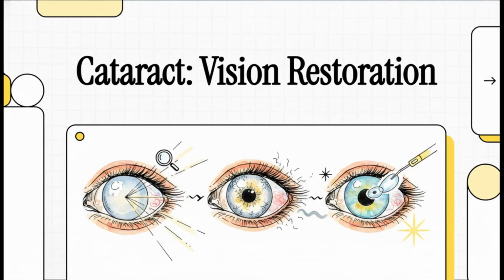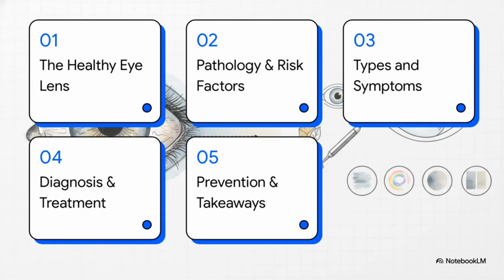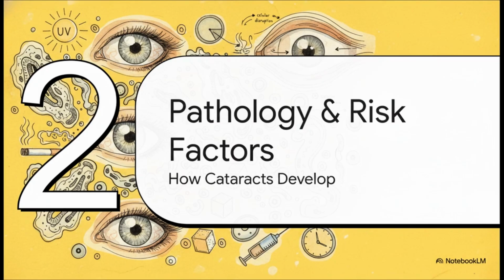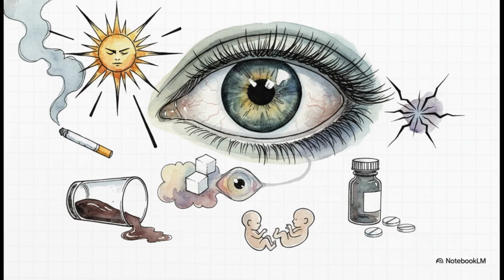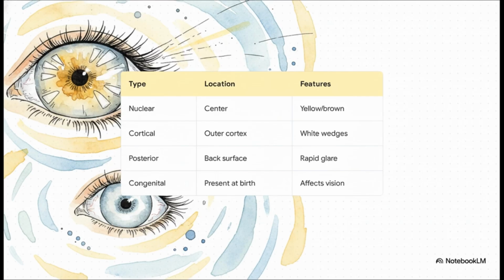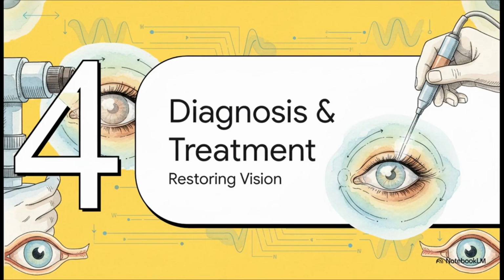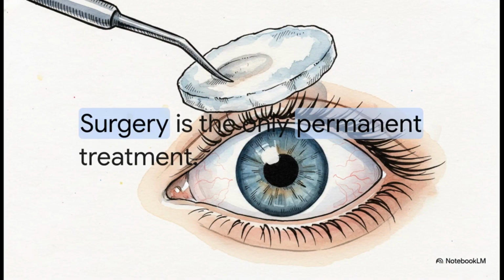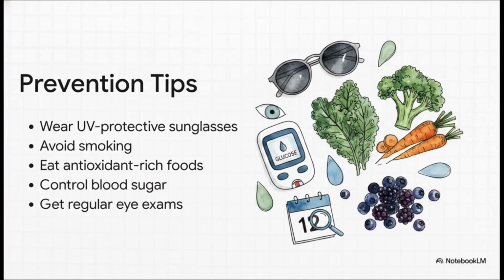What is a Cataract? Causes, Symptoms, and Treatment